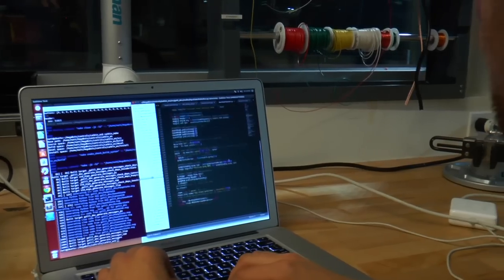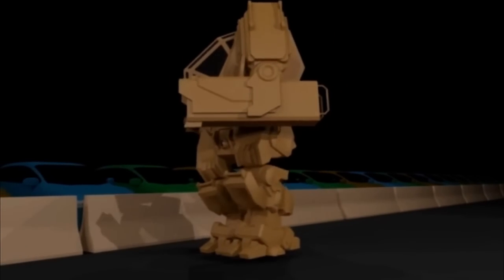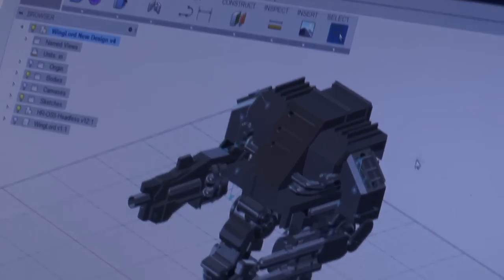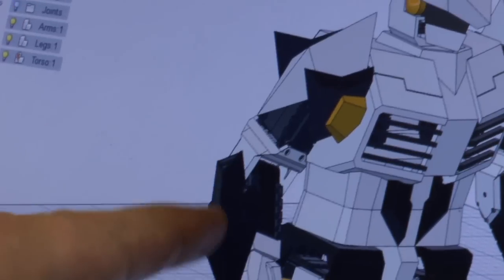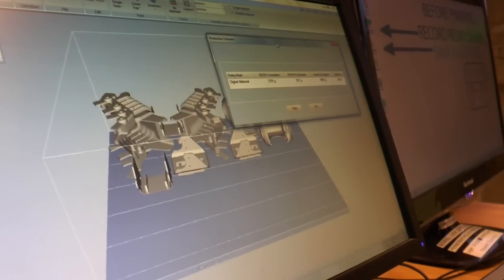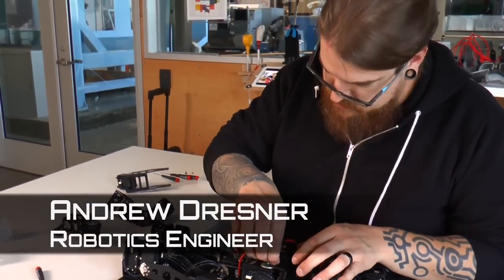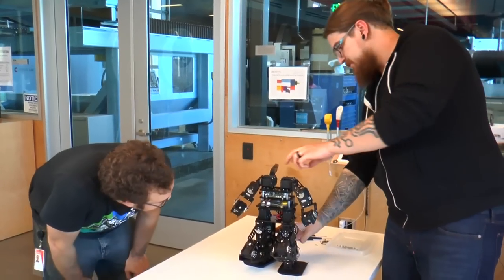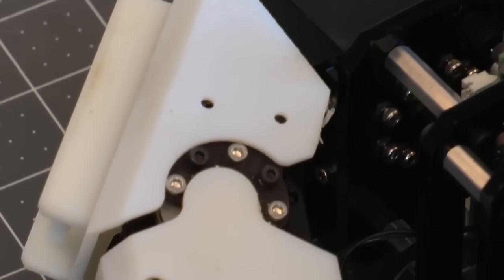MiniMegaBot Design Challenge Trailer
In January of 2015, MegaBots and Autodesk partnered up to challenge makers from around the world to design the armor plating for miniature humanoid robots, to turn them into example MegaBots.

Yavuz Selim Balcioğlu and Casper Hofstede won the contest with WingLord and Spectre. In this video, we introduce you to the designs, the robots, some of our team, and Autodesk's Pier 9 makerspace, where we're building the robots in preparation for the San Mateo Maker Faire.